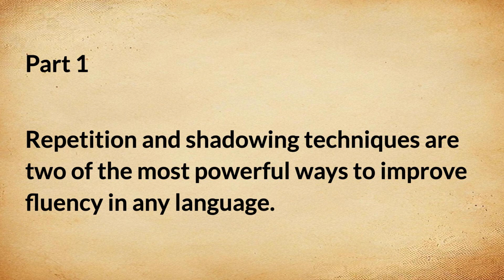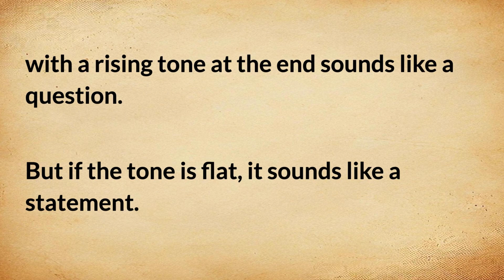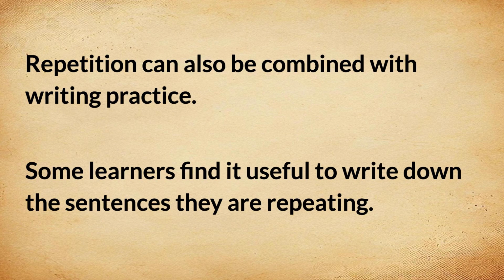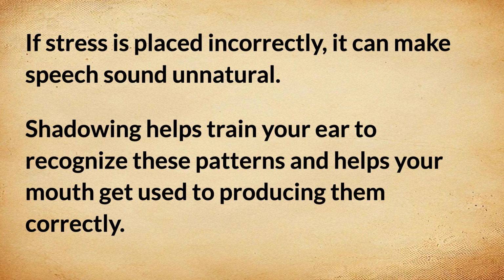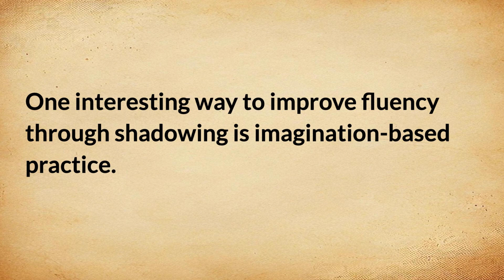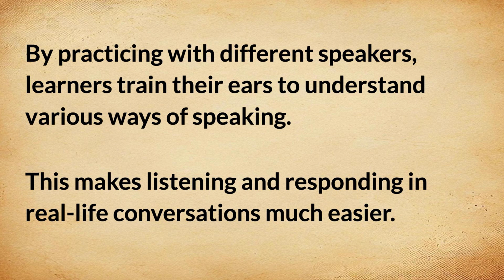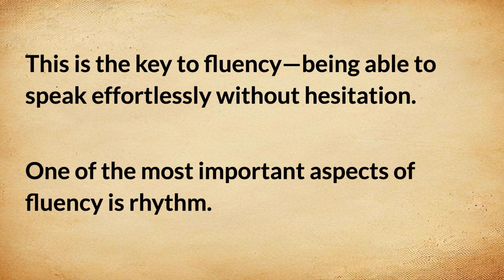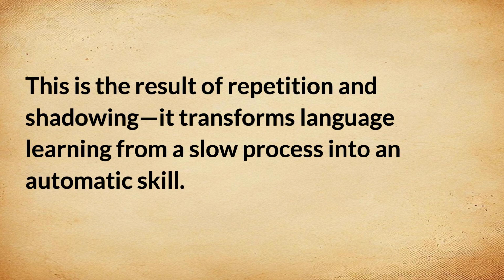Speak Fluently FAST | The POWER of Repetition & Shadowing | Improve your English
🔥 "Want to speak fluently without hesitation?" Whether you're learning English or any other language, "Repetition & Shadowing" are the "secret weapons" used by expert language learners to "train the brain, improve pronunciation, and boost fluency FAST!"
📌 You’ll learn:
✅ How "Repetition" helps develop fluency effortlessly
✅ The "Shadowing technique" used by polyglots to sound natural
✅ "Step-by-step methods" to practice effectively
✅ How to reduce hesitation and stop translating in your head
✅ Simple daily exercises that make a HUGE difference!